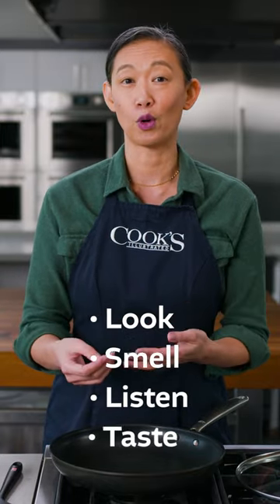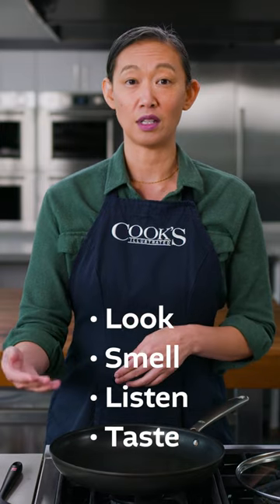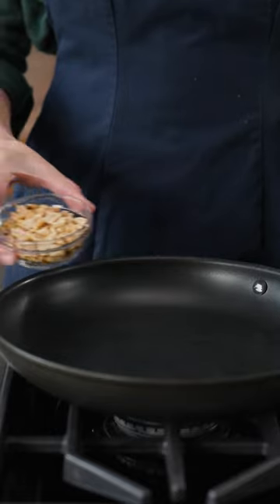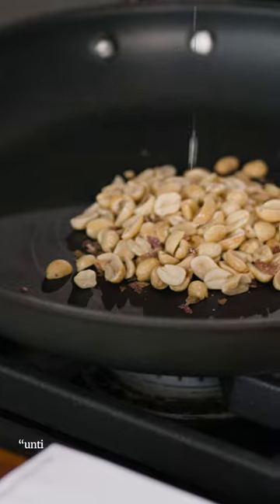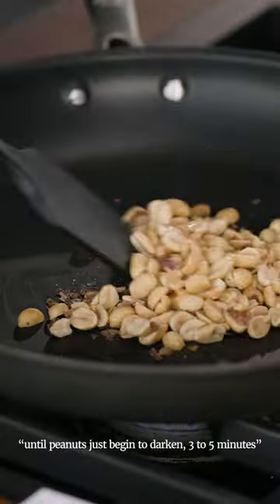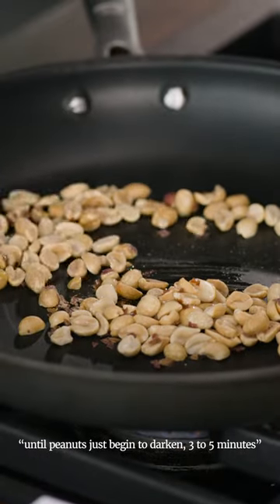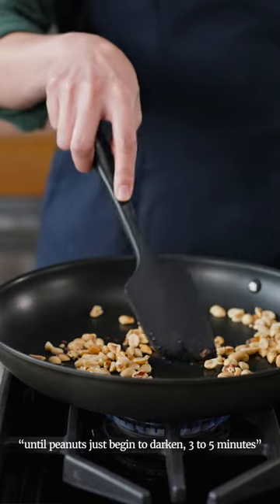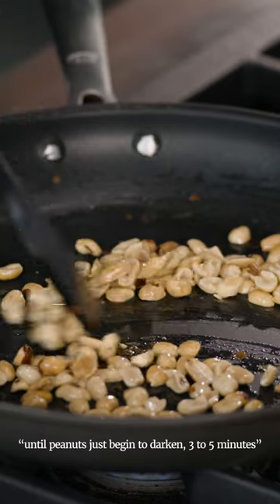Key Visual Cues in Recipes